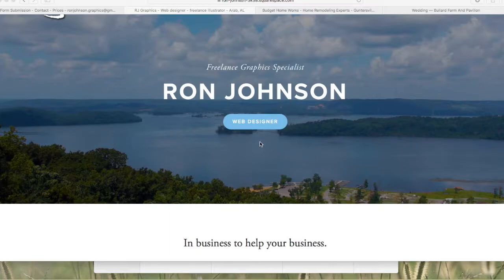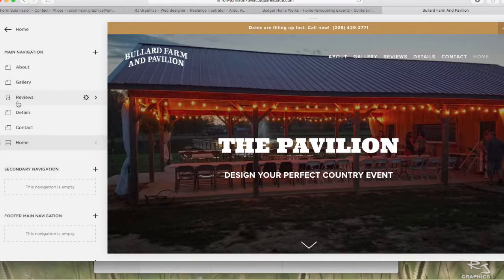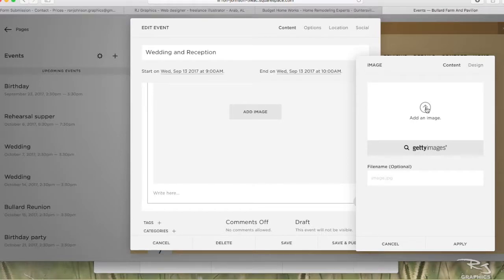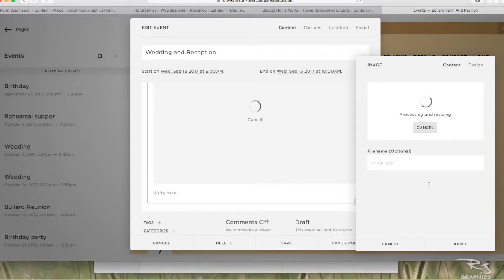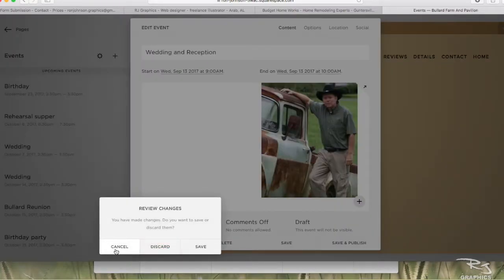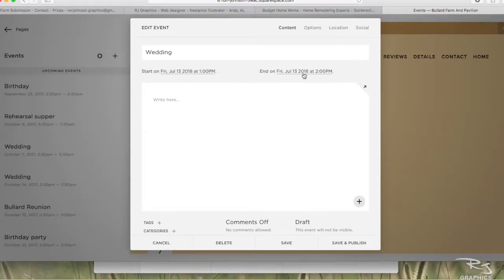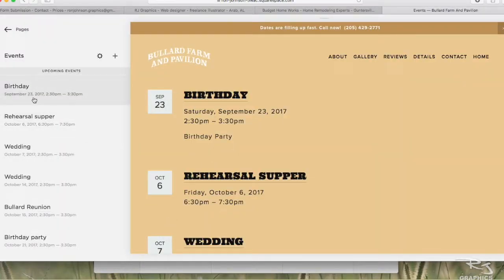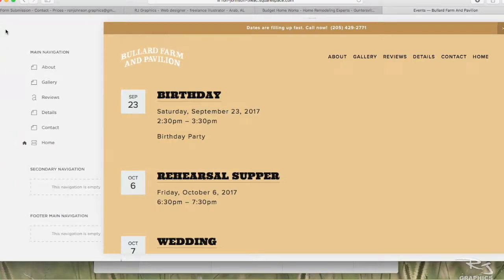Squarespace Calendar Edits & Updates